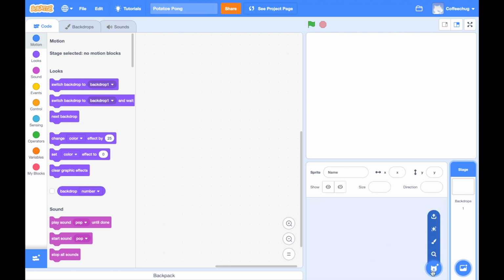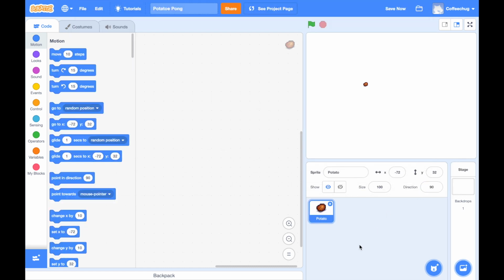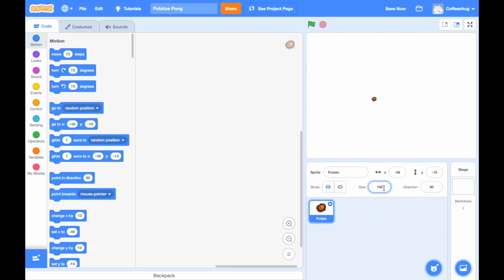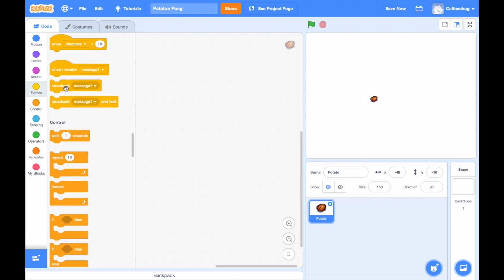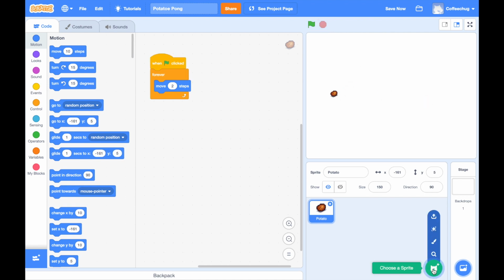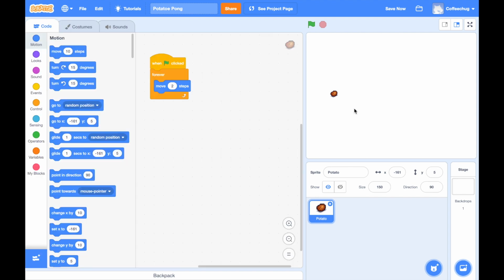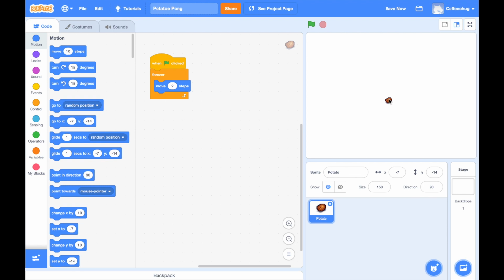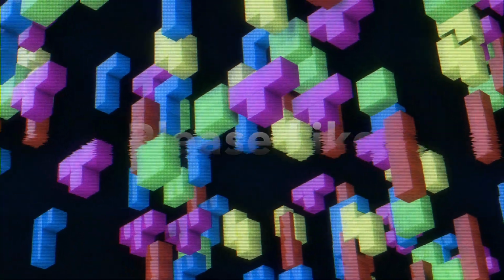Scratch 3.0 Makey Makey Potato Pong Episode 1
I am making a Makey Makey joystick controlled arcade game remixing the concept of the classic Pong game and bringing it to new levels.

This is the first part of getting our potato...I mean ball ready for action.